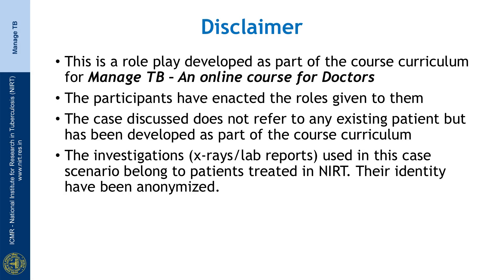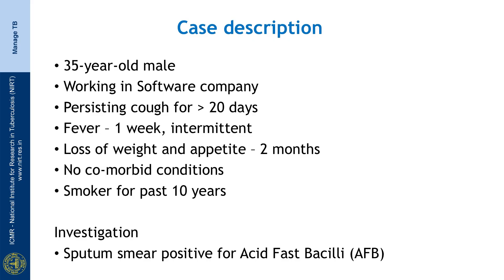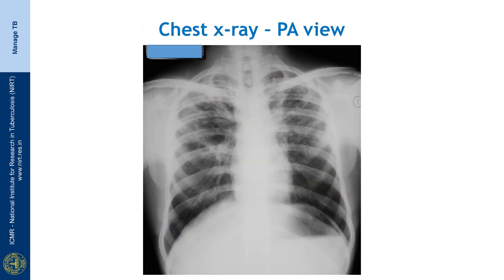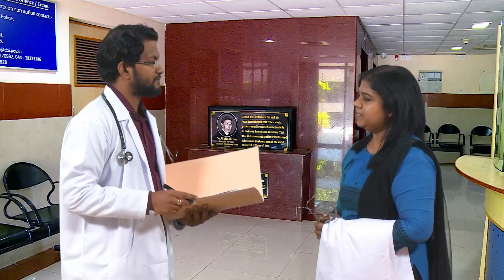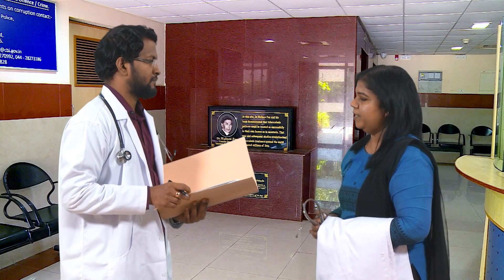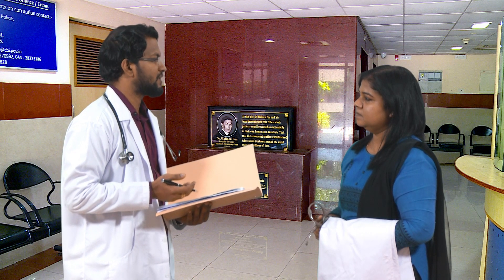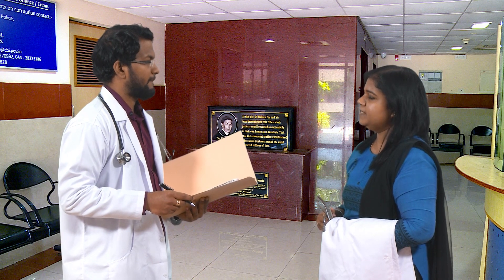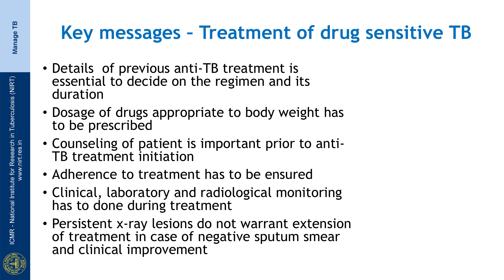38 Case discussion Approach to treatment of drug sensitive TB